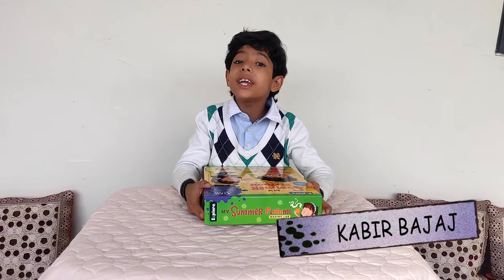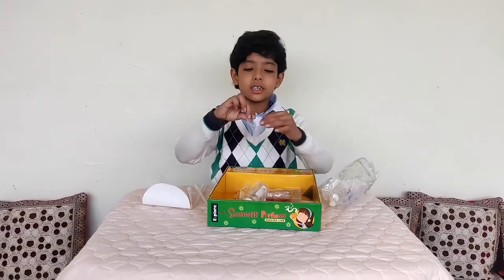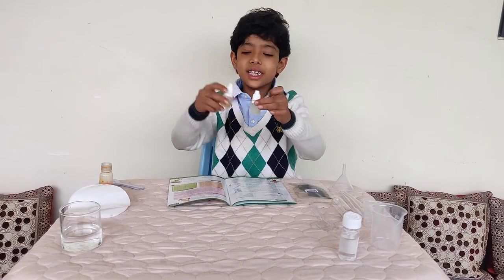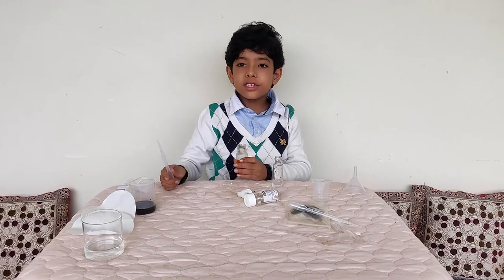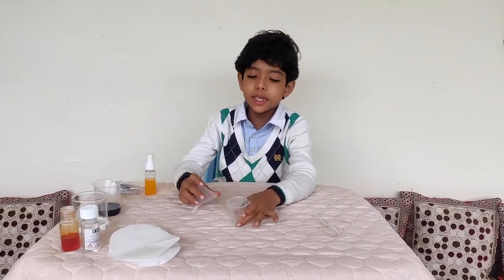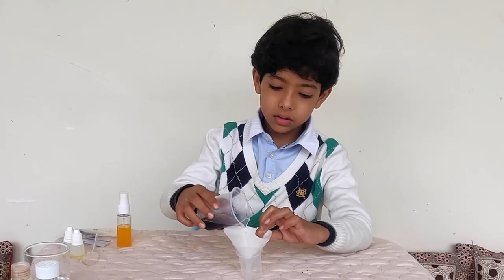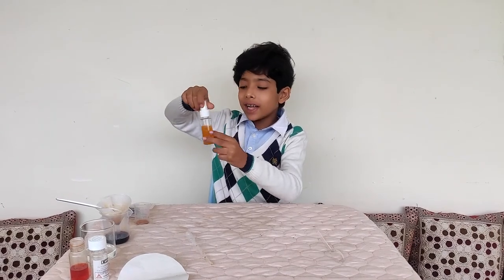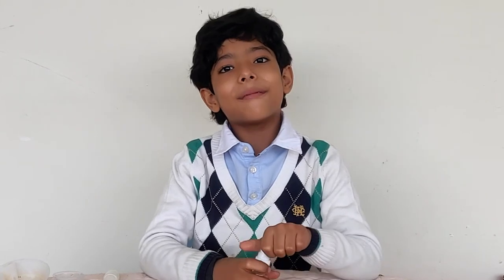The Stupid Lab : EP 31 | How To Make Perfume At Home | Stem Learning Kit To Keep Kids Busy At Home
Simple DIY kit for making perfume at home. Instead of using the kit, you could also use ingredients available in market and home. You have an option to mix and match the ingredients ad make your own variation of the perfume.

This video is about unboxing and experimenting with DIY Explore Summer Perfume Kit. This is very simple and easy experiment for Stem Learners.

Kids aged 5 years and older can easily perform this perfume making experiment and learn to make perfume at home easily. With this kit, your child can make multiple types of perfumes. You could also use ingredients available at your home or market to make new variations. Be creative and try many combinations and create your own type of perfume.

The kit contains all the required chemicals to make different perfumes. The kit also contains a detailed manual for instructions.

At this channel, my idea is to come up with DIY experiments, educational toys for kids, unboxing videos, cool science hacks, fun educational activities, toy reviews, easy science experiments for kids. I would also cover fun and simple science activities which kids can try at home with their father, mother or siblings.

Are your kids spending too much time on mobile phone, tv, video games, internet, etc. Looking for ways to take your kids off from television and smartphones? Help them try these simple science experiments, cool tricks for kids at home. Once they are hooked to these simple kids' games, they will themselves get off from mobiles phones and tv. These simple experiments, games, art and craft activities will boost their confidence, make them independent and curious about life.